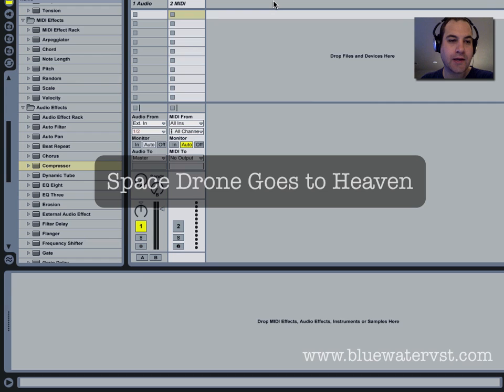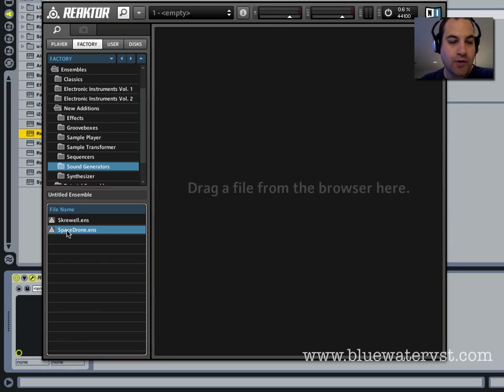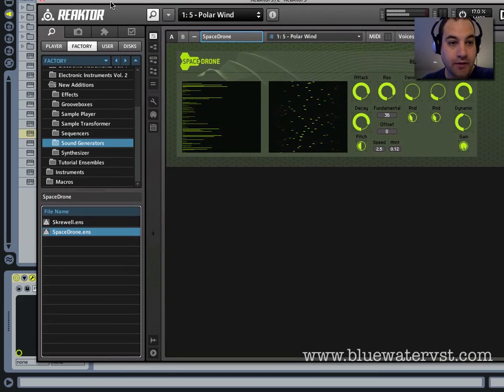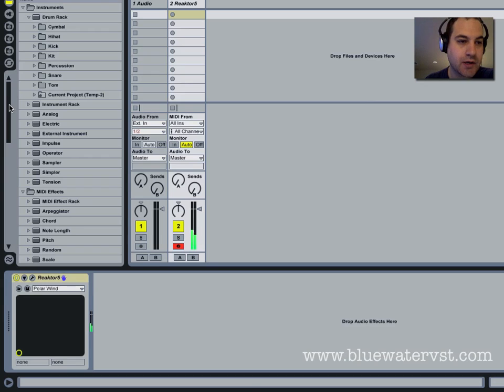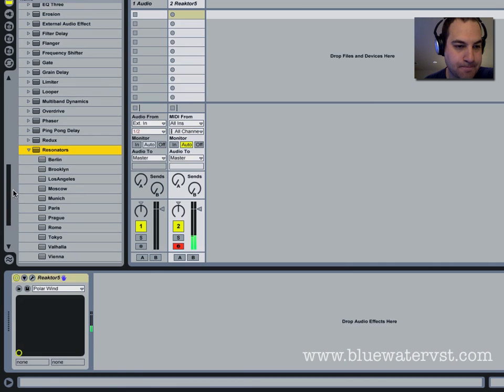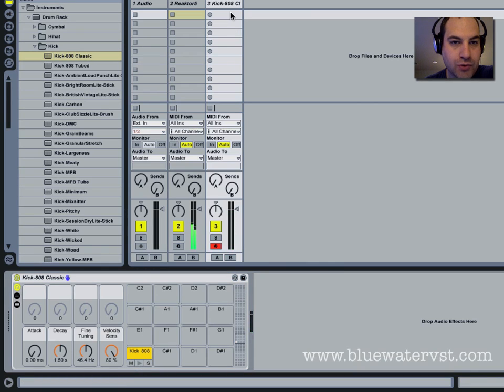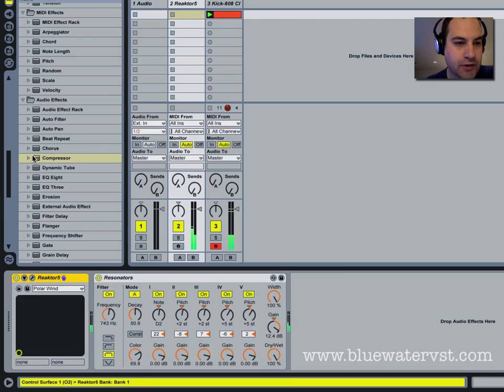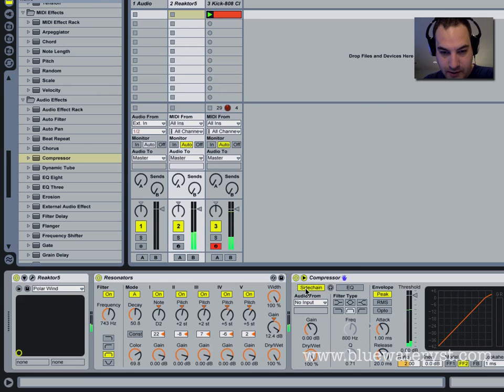Ableton Live + Native Instruments REAKTOR = The Sound from Heaven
Turn NI REAKTOR's Space Drone into a heavenly chorus using this simple tip...